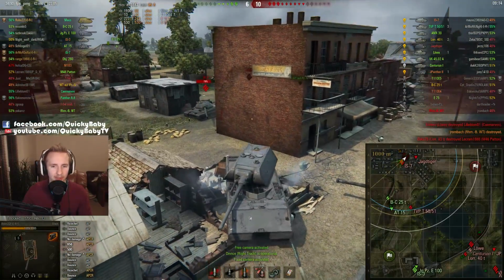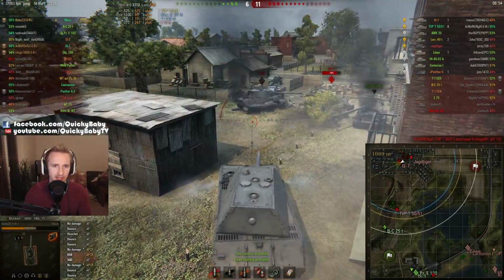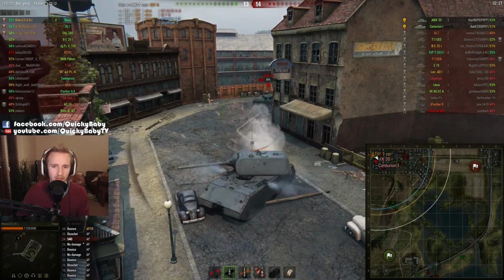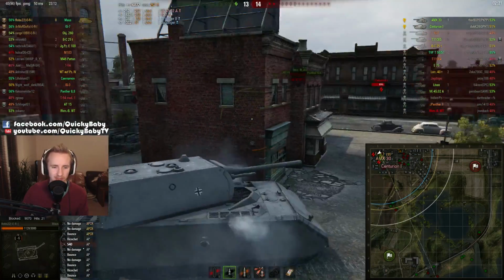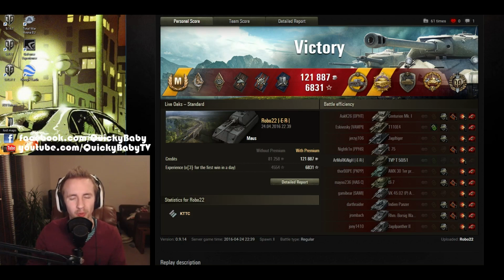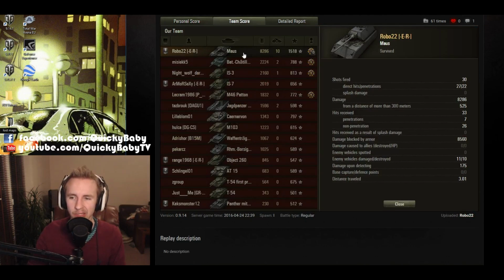World of Tanks || Mighty Maus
World of Tanks - Maus. The Maus is a one of a kind T10 German super heavy and the heaviest tank in the game! Today Robo22 is going to show you what it is capable of!